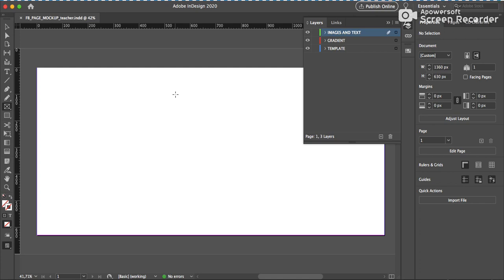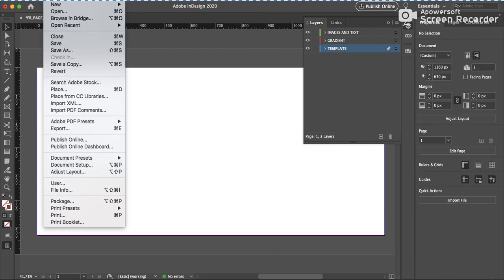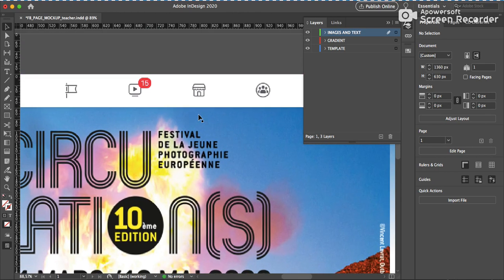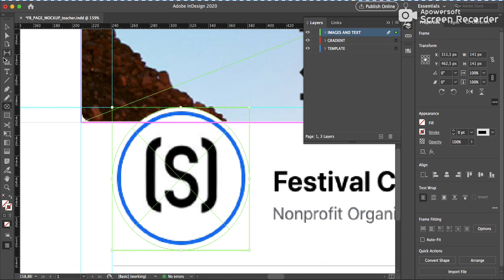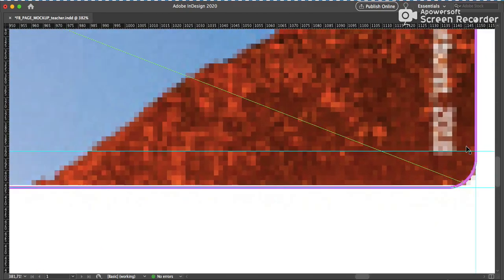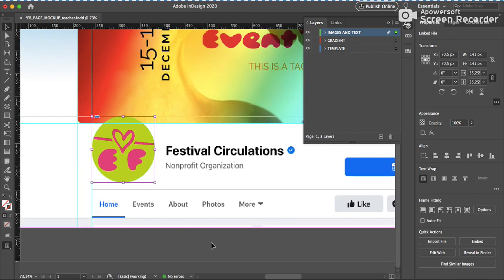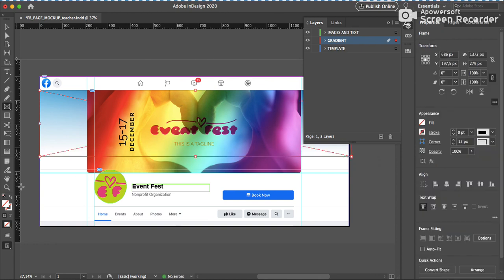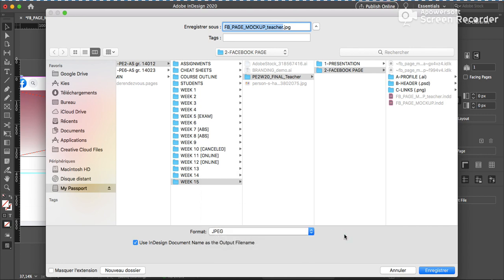Create a Facebook page mockup with Adobe InDesign